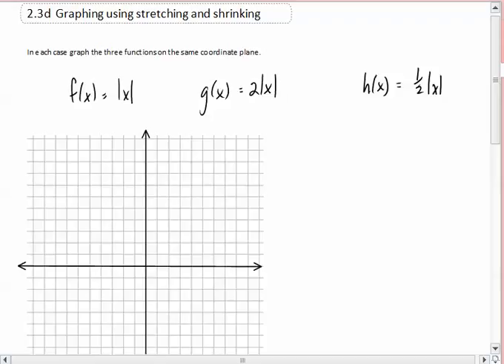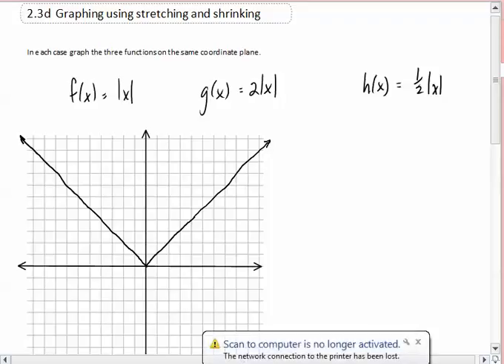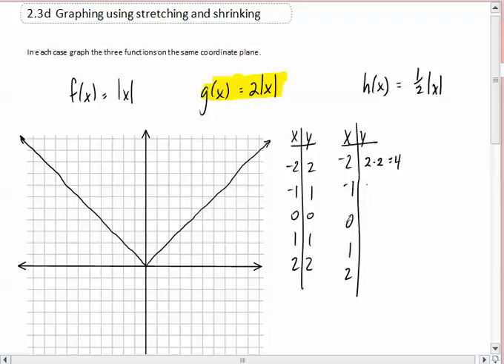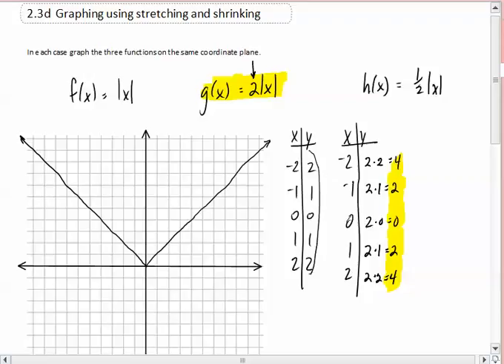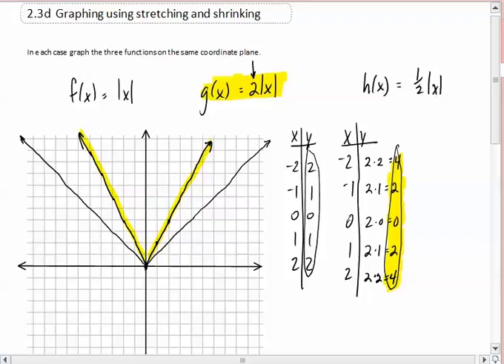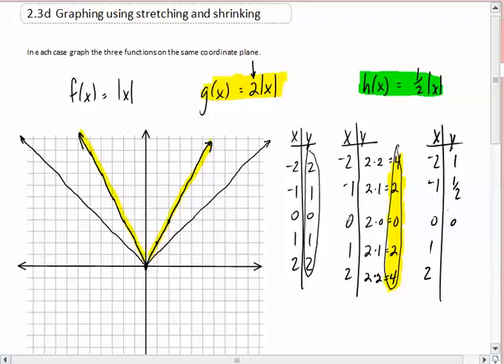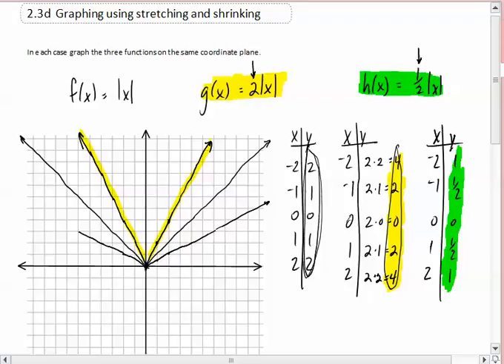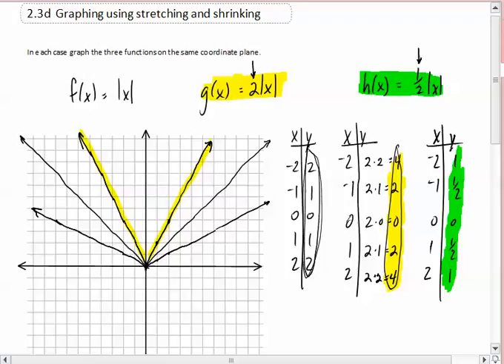2 3d Graphing using stretching and shrinking